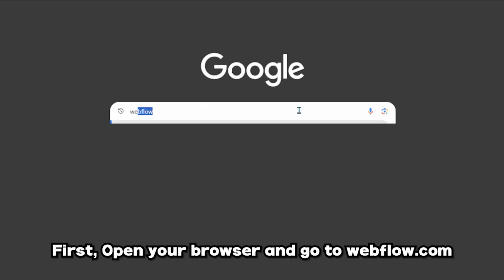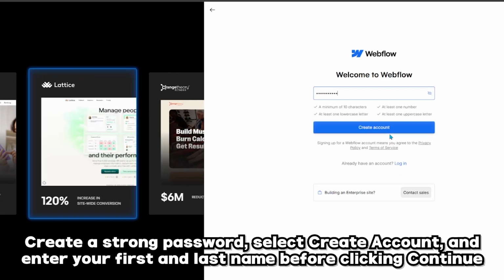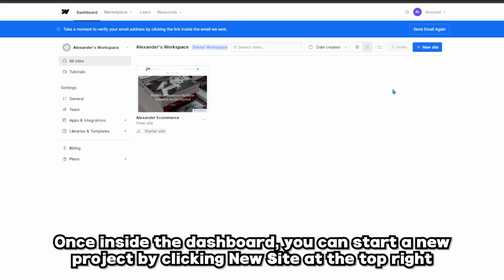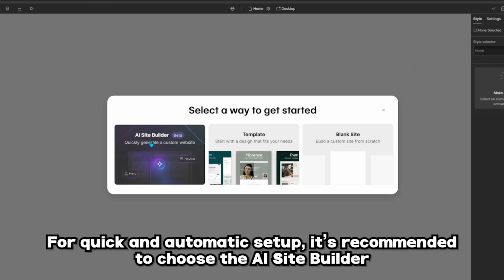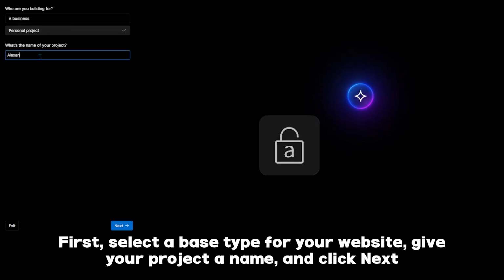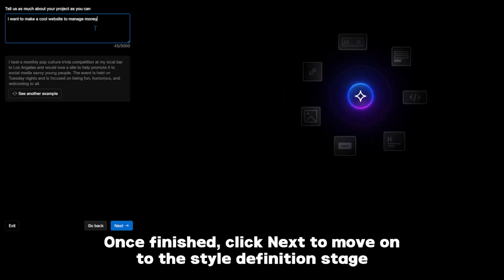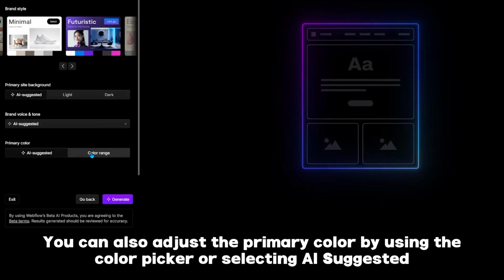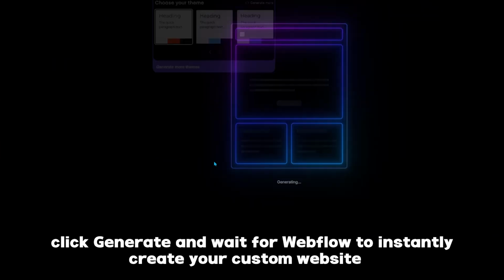Webflow All BEST Tips and Tricks (𝟮𝟬𝟮𝟲) | BEST FULL GUIDE | NO Yapping, To The Point | FAST & EASY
No Copyright Vlog Music for Videos